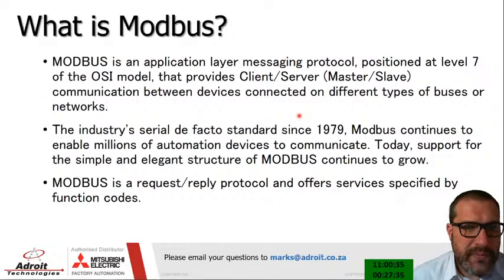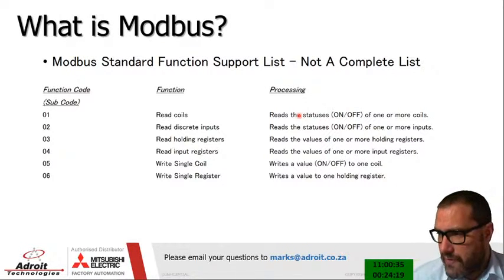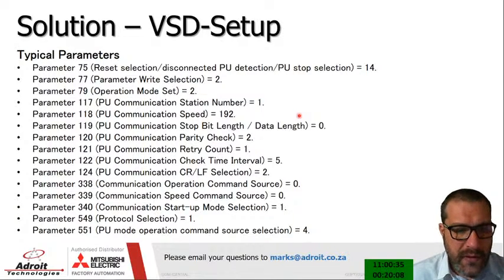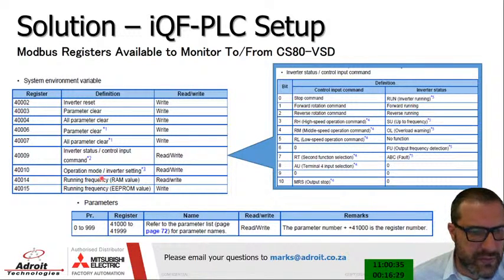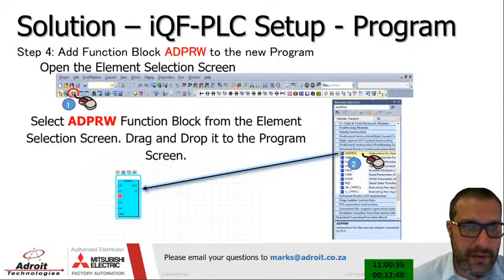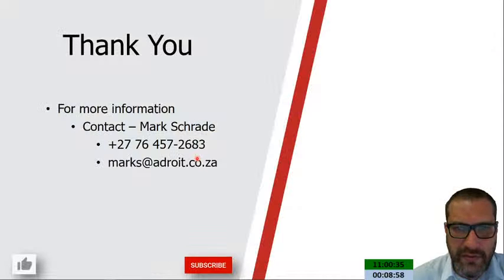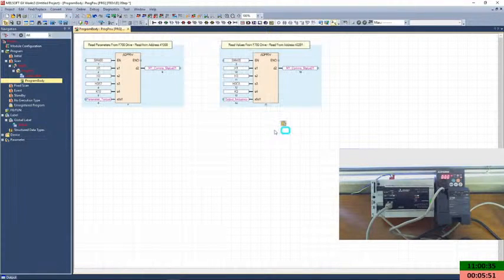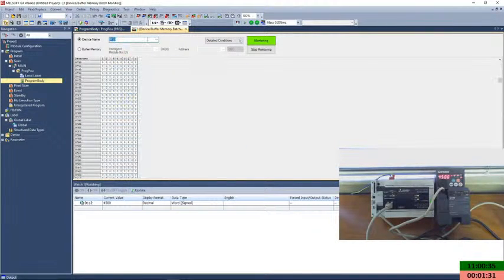Industrial Communications - iQF-PLC Modbus Serial Setup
This Webinar will show you how to set the iQF-PLC up as a Master which will communicate and control a Mitsubishi E700-VSD.